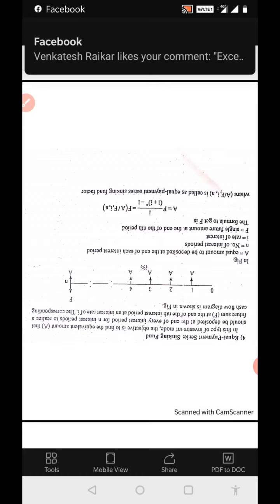Equal Payment Sinking fund amount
How much we need to invest in monthly RD to get a fixed amount after some years @ some interest rate